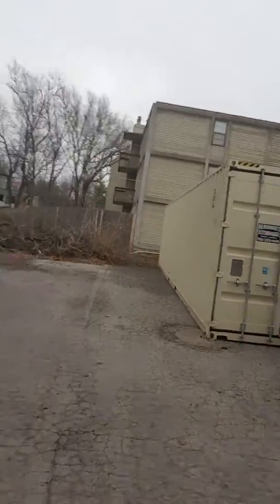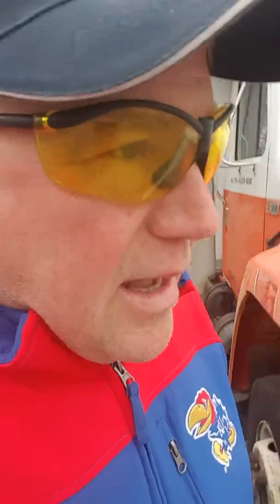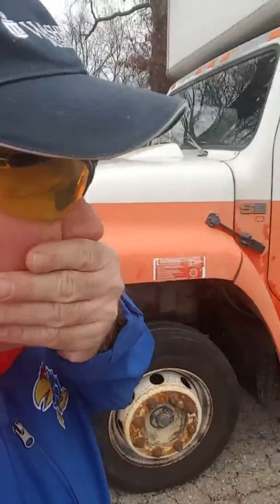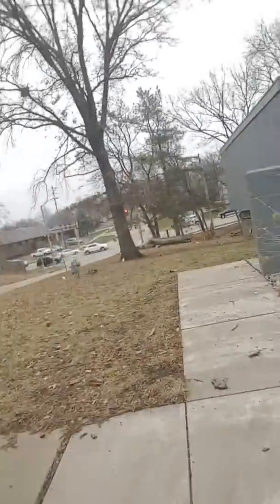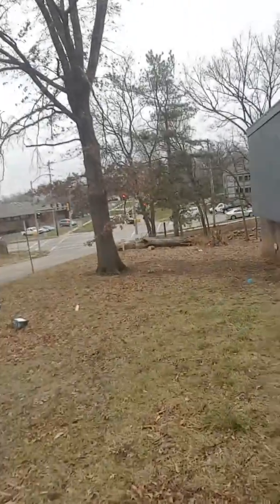your travel log blog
If Forest Gump and known how to BLOG; he would have kept a LOG. "I just felt like traveling". This will be just like a box of chocolates; you never know what you are going to get. Making travel fun from all aspects from planning or NOT. To budgets or NONE. Let's have fun and just travel.